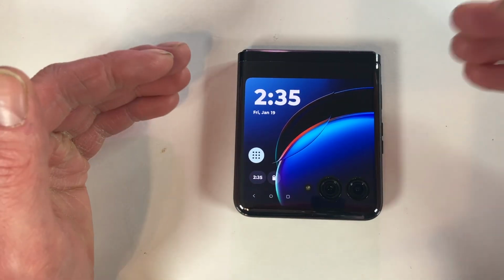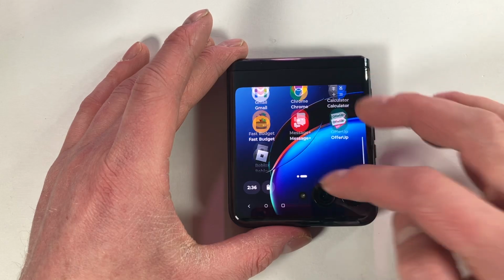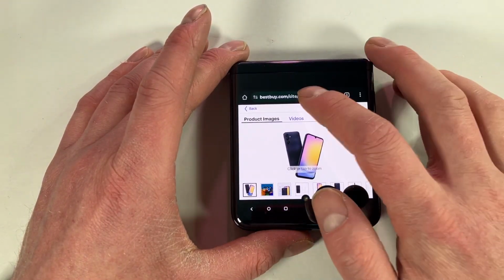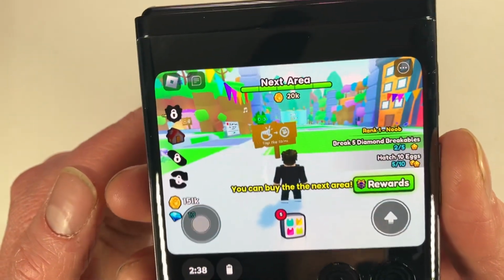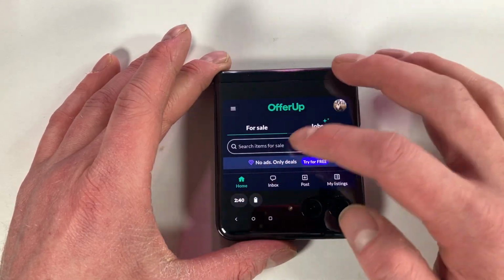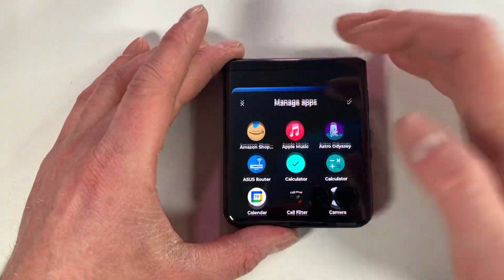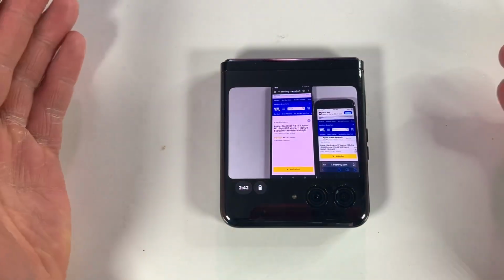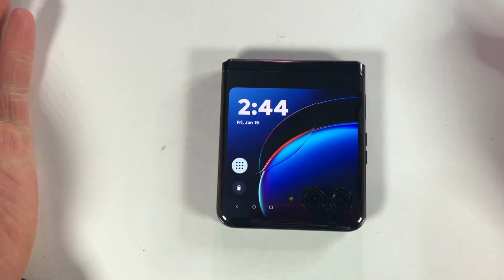Using Apps On The Motorola Razr+ Outer Display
We use some apps on the 2023 Motorola Razr+ outer display. Most apps work wonderfully, but some do not.